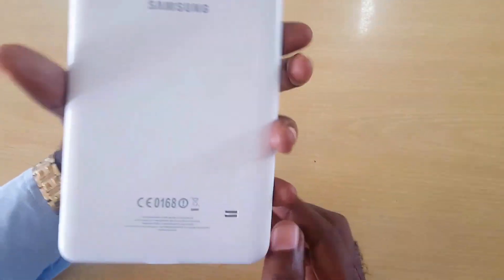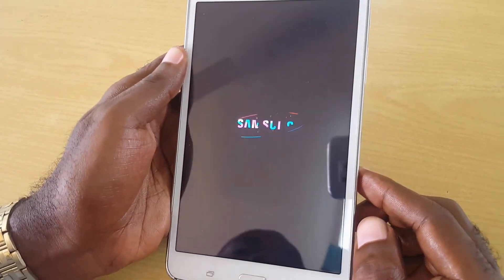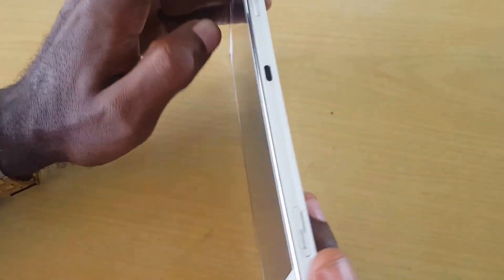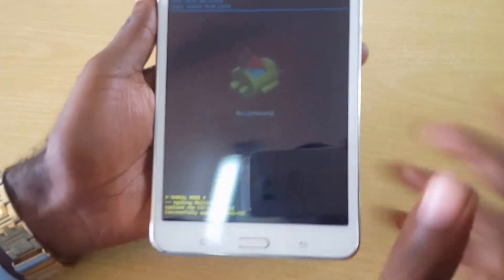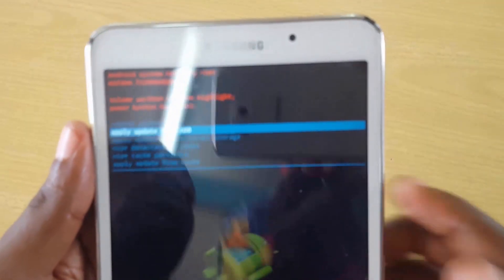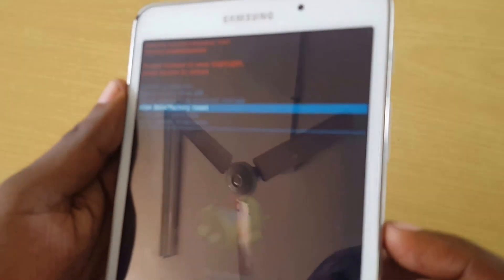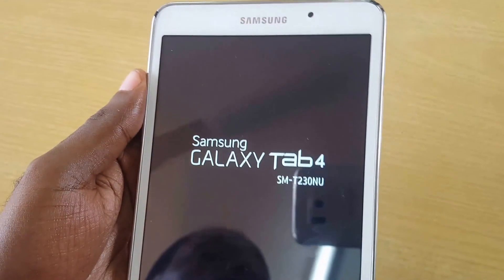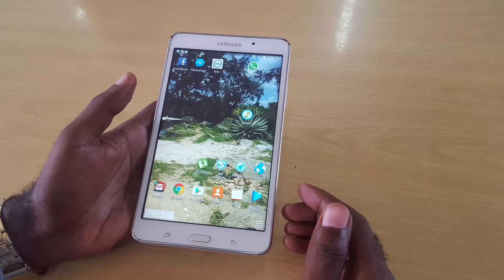Hard Reset Any Samsung Galaxy Tab 2,3,4 and above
This is a easy guide on how to hard reset Galaxy tab 1,2,3,4 and above. Simply follow the instructions and hold the buttons as the phone boots and select the option to wipe and factory reset. For Good measure you can also wipe the Cache partition as well.
This can be used to fix devices that have crashing apps,forgotten password or pattern lock,unfortunately app has stopped error, slow laggy devices and much more.